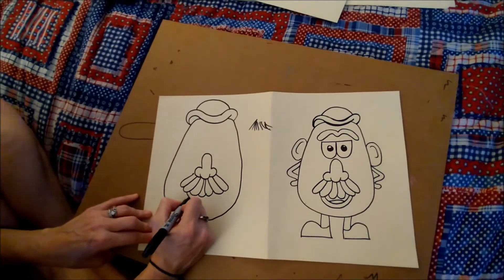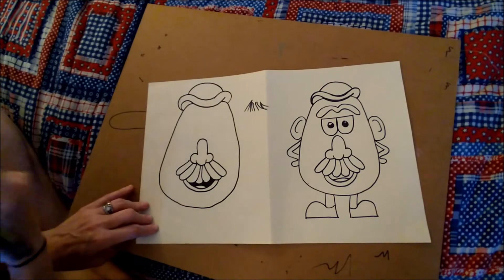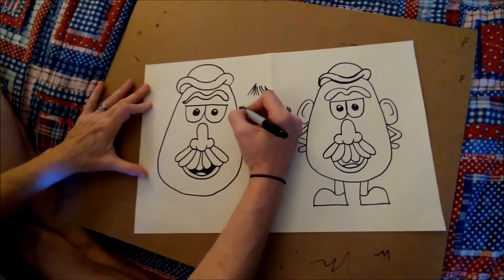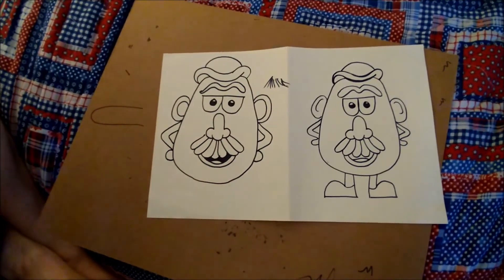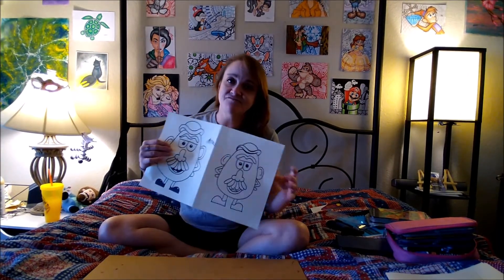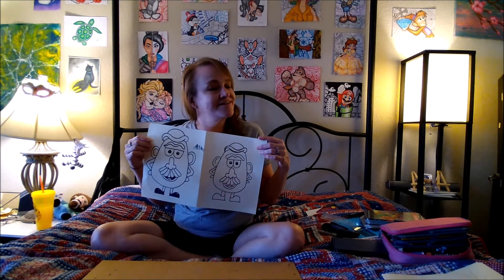Art Lesson 29 Mr. Potato Head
Hi Spinelli Tigers!  For our 29th online art lesson we're going to draw Mr. Potato Head!  All we need is a paper and pencil and don't forget to keep washing your hands.